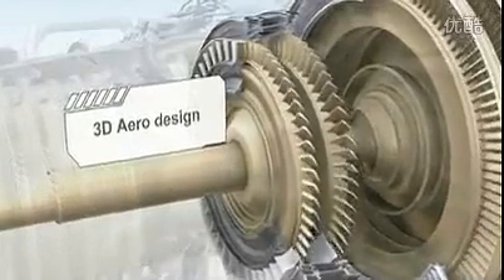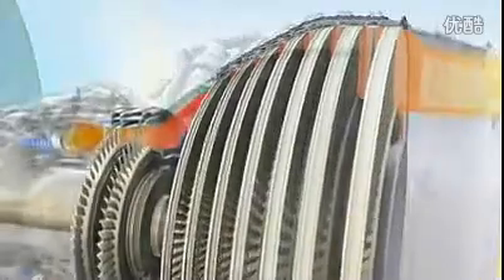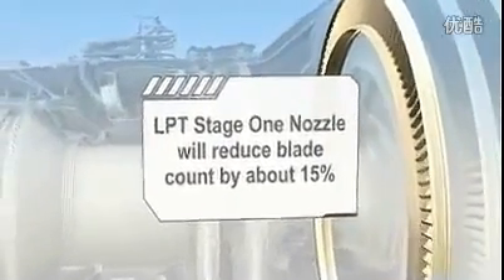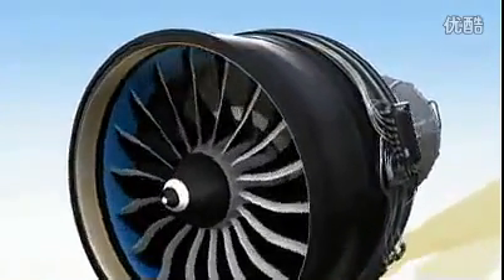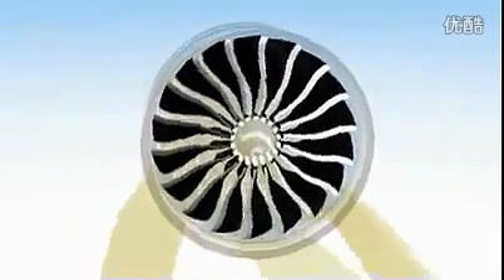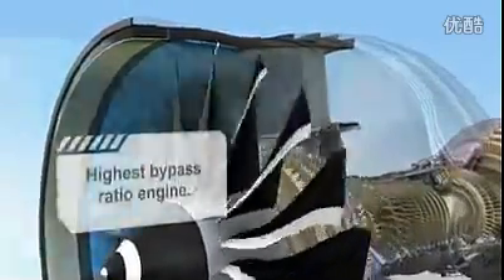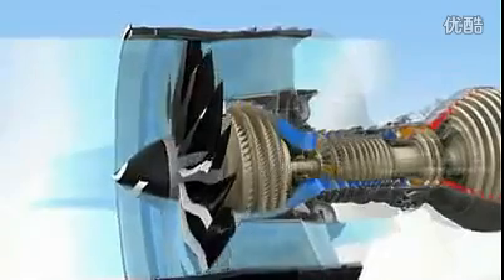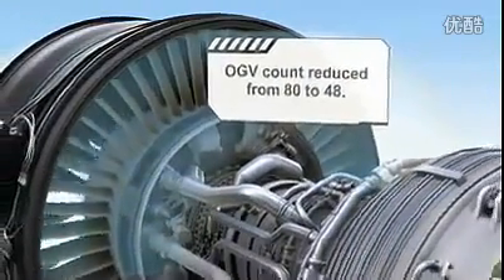Jet engine Structure and How to works引擎工作原理